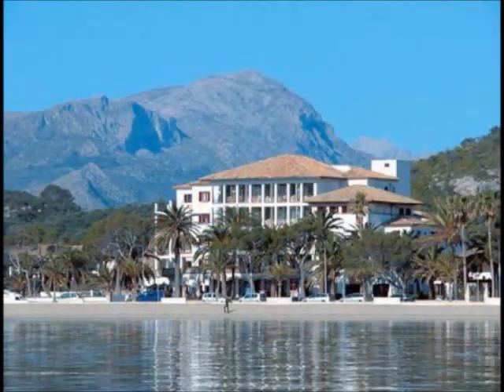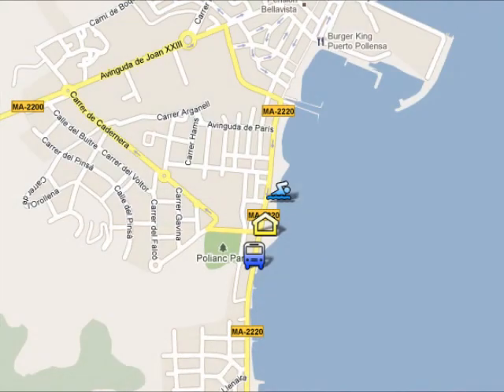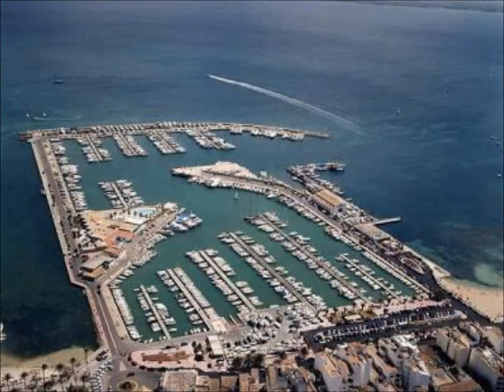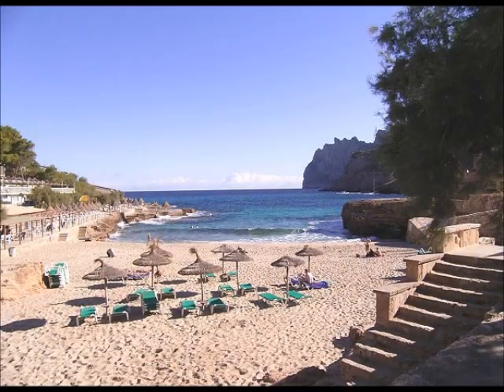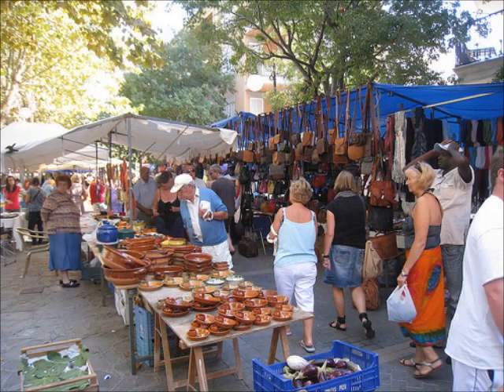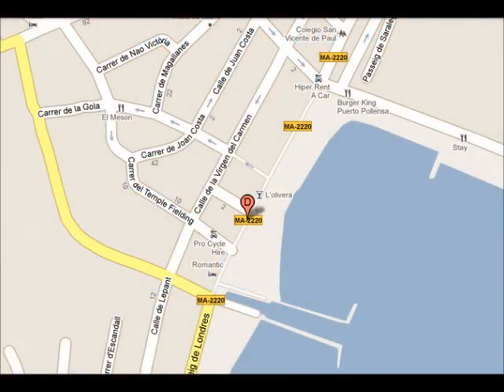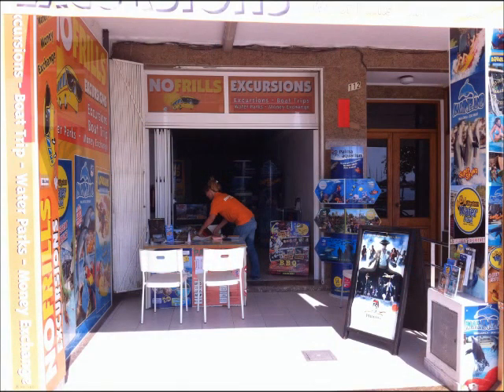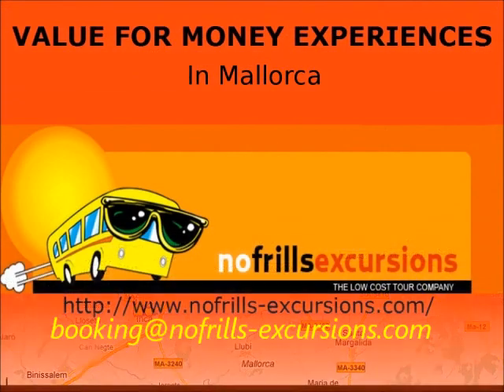Hotel Uyal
Hotel Uyal - Puerto Pollensa Mallorca. Looking for good advices of the Hotel Uyal? Click here!
On this video of the Hotel Uyal you will find some good advices and suggestions if you are staying at the Hotel Uyal.
This video of the Hotel Uyal has been done by the team of